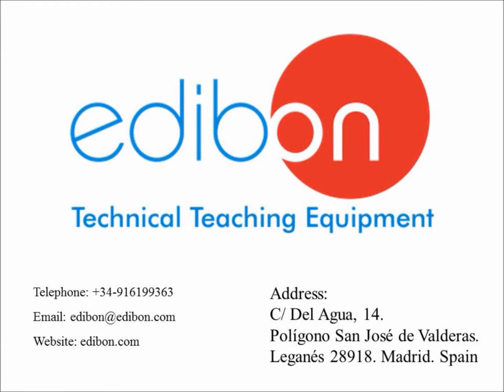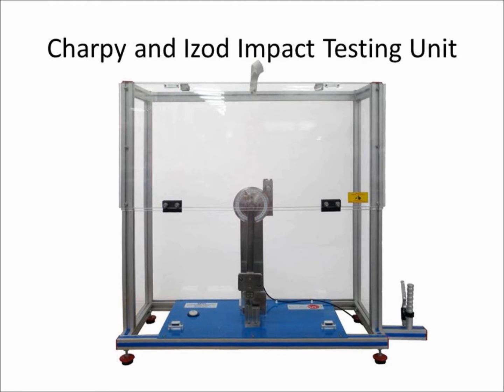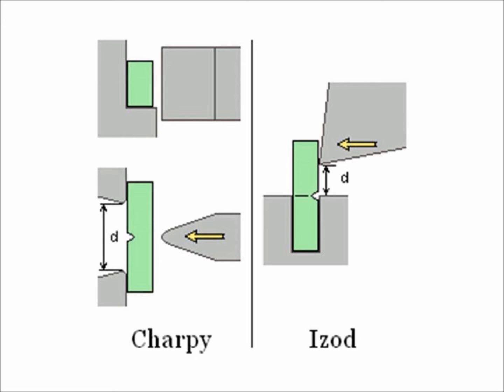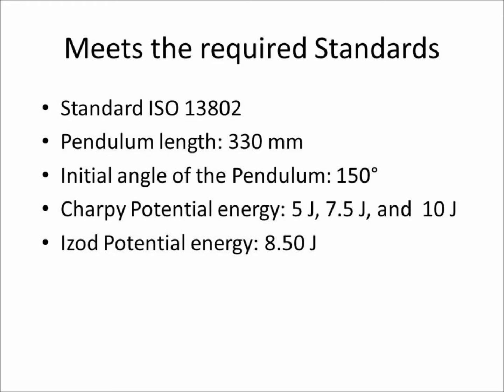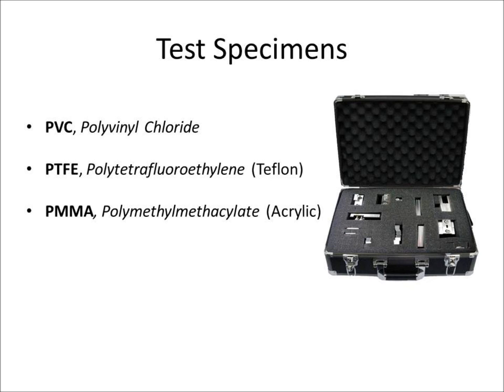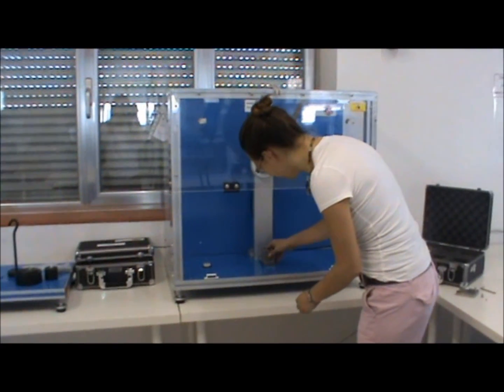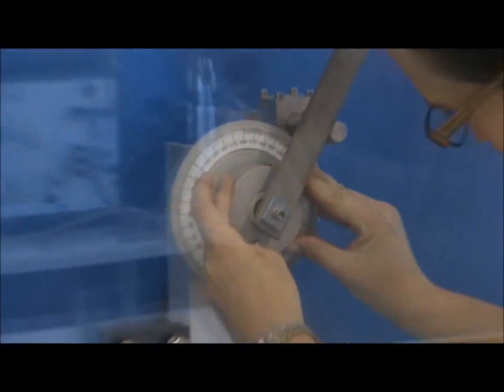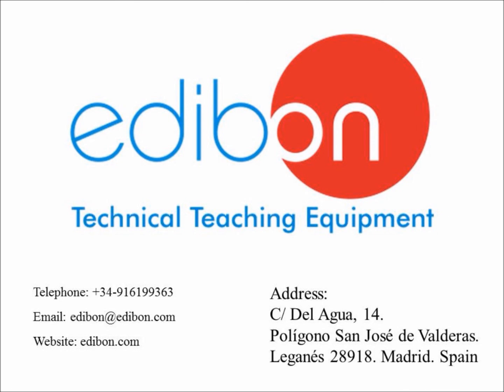EEICI EDIBON Charpy and Izod Impact Testing Unit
The EEICI is an unit designed for carrying out resilience or impact test on plastic materials. The unit is for Charpy and Izod Impact Testing which are types of destructive test that provides the toughness measure of a material and indirectly its ductility.

The unit uses a falling pendulum to break a specimen and uses the final height to measure the energy absorbed by the specimen. The unit also includes Charpy vice, Izod vice, Charpy hammer, Izod hammer, test specimens, masses for Charpy test, and any necessary hardware.

The unit is provided with clear practical exercises that teach important concepts relating to impact testing and friction losses of the pendulum. This video includes a description of the unit and components. It also includes a demonstration of a practical exercise.

Or obtain the EEICI datasheet on the  Strength of Materials page (7.5) under the Mechanics & Materials section (7):